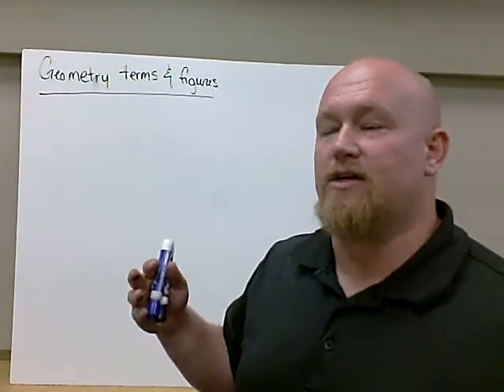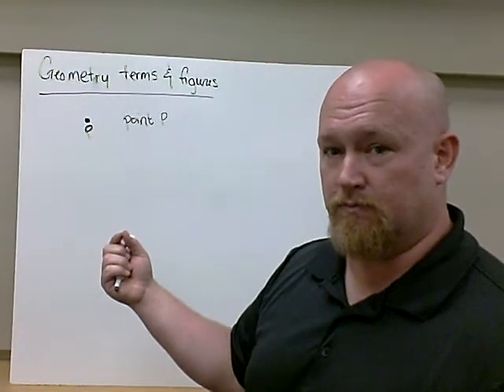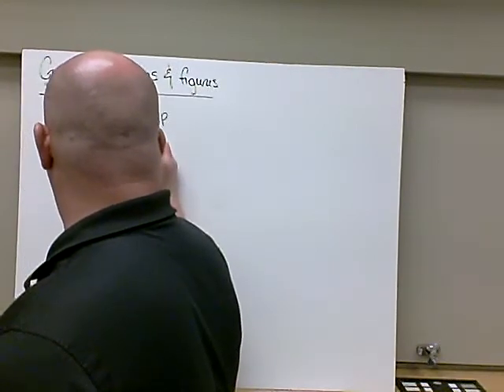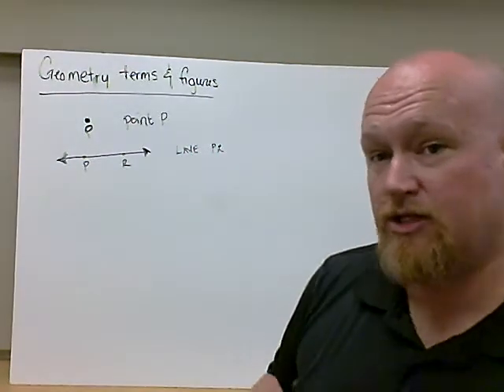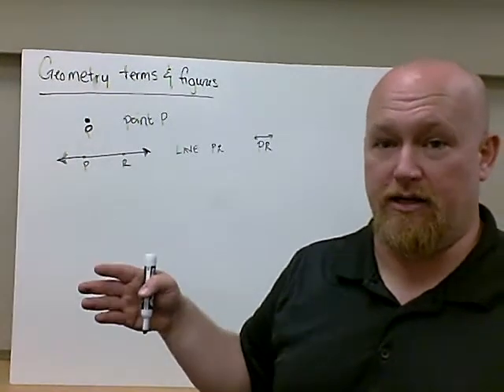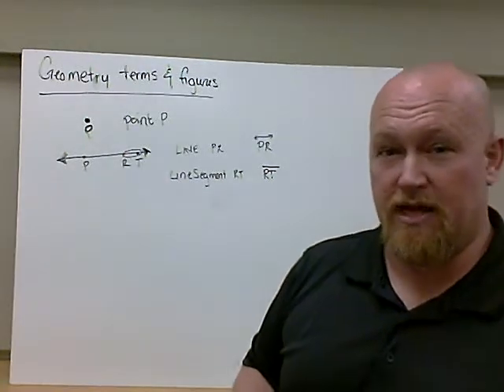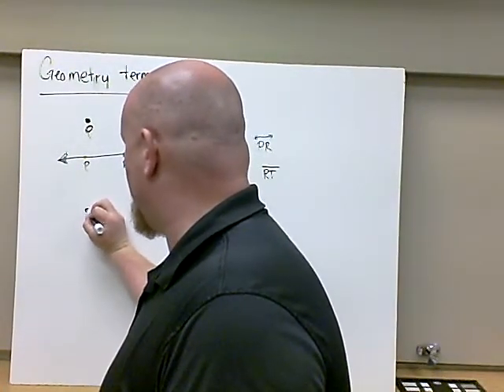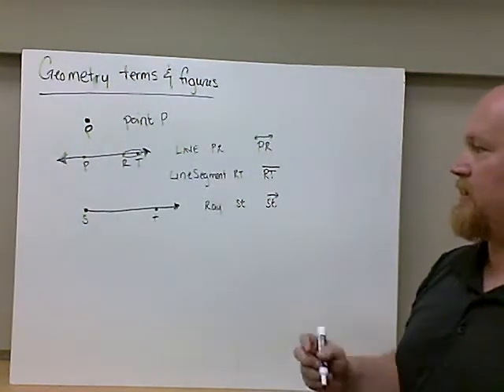Geometry (4th Grade) #1 Basic Terms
Introducing common geometric terminology-  points, lines, line segments, rays.